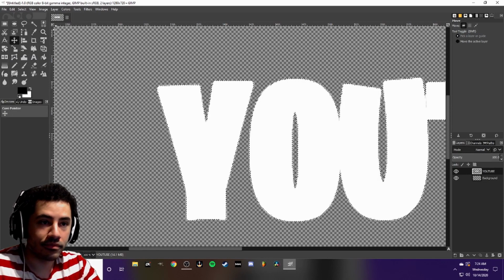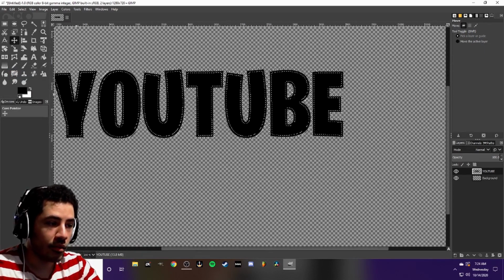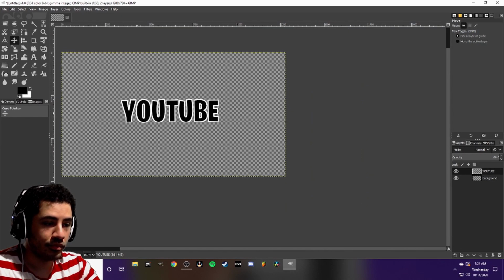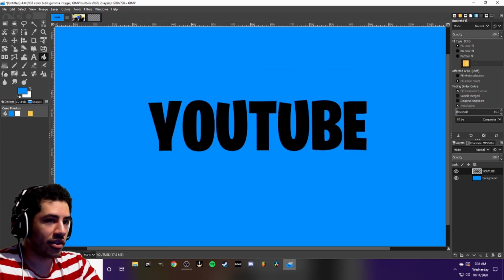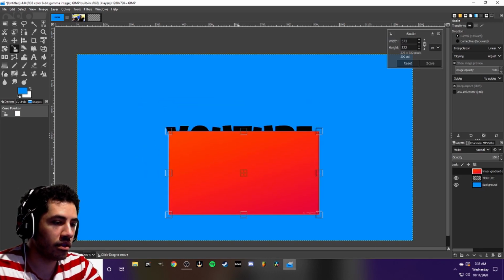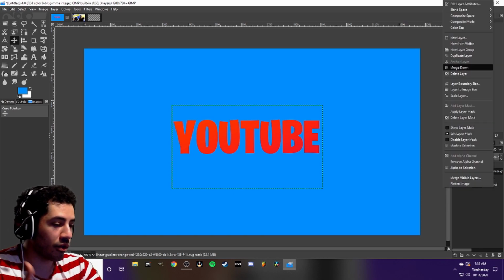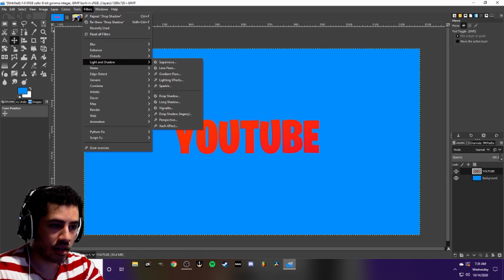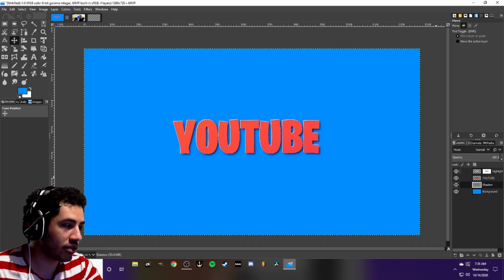3 MINUTE GODLY text tutorial (Beginner Guide)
And so boom a 3 MINUTE GODLY text tutorial (Beginner Guide)

      🔥Social Medias 🔥